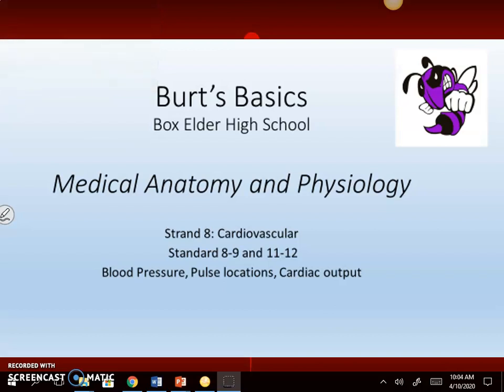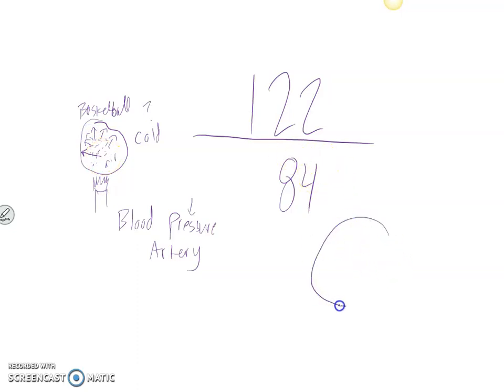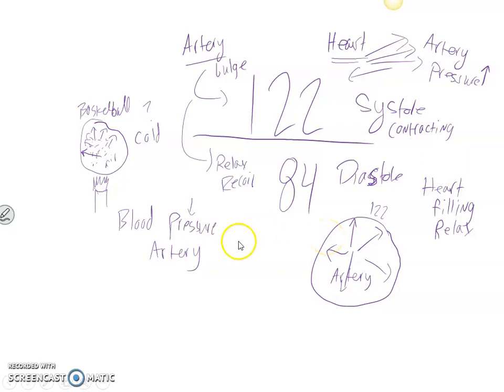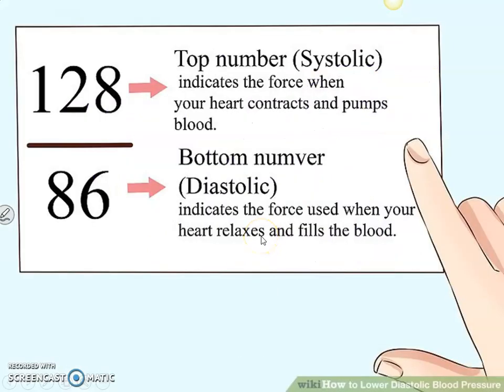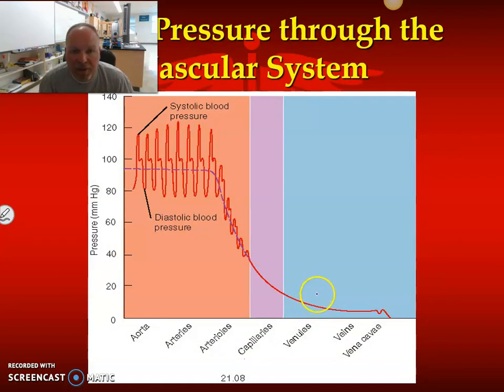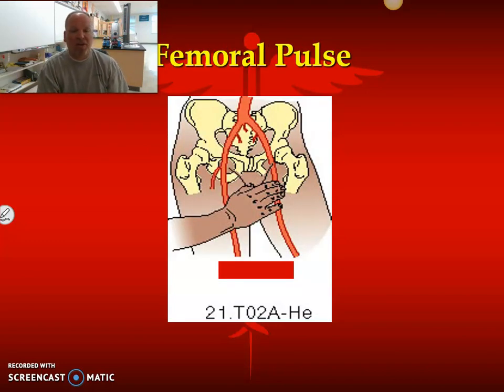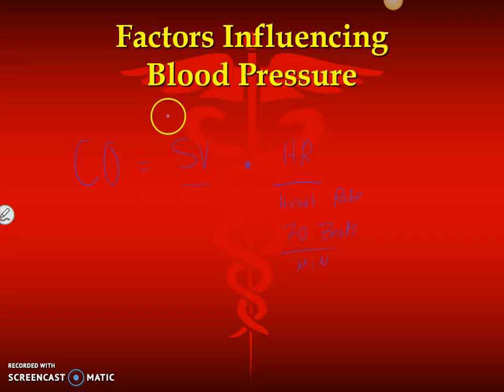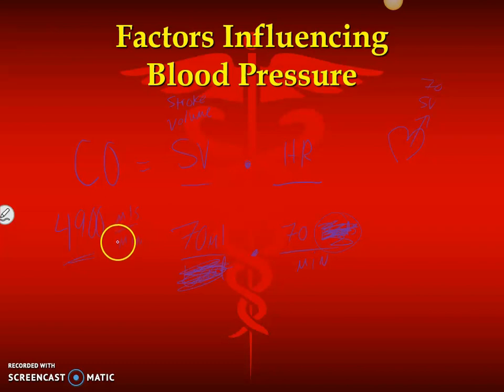Blood pressure and Cardiac output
Burt's Basics: Blood Pressure, Cardiac output, and basic places to find a pulse. Medical Anatomy and Physiology